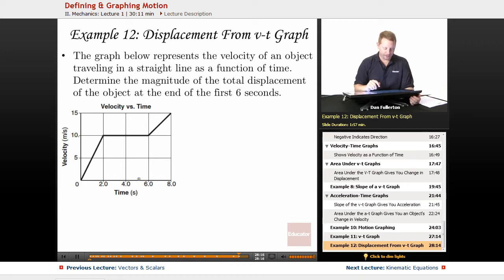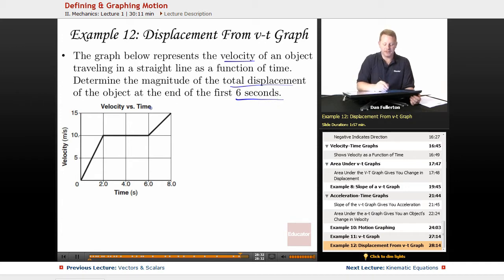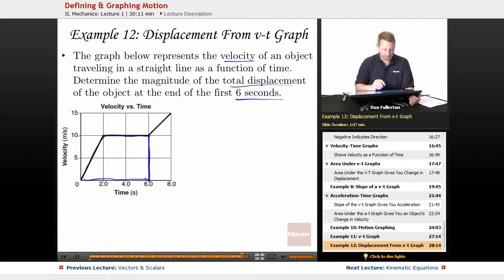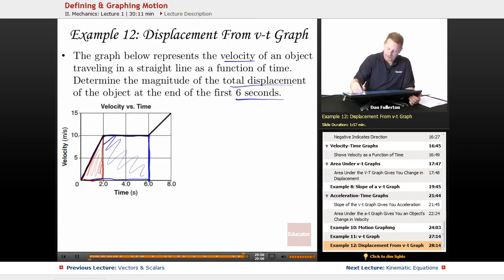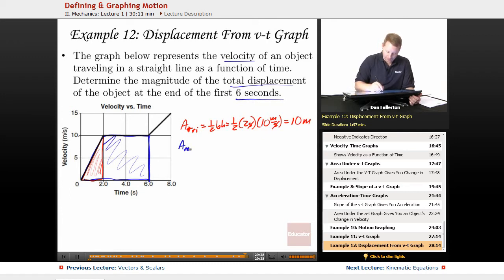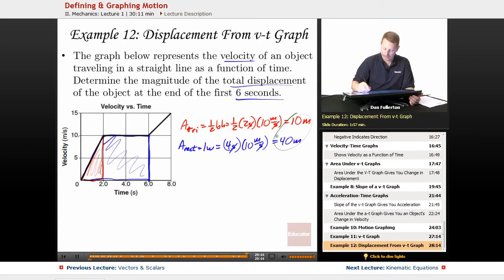Displacement From Velocity & Time Graph Example | AP Physics 1 & 2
Full example of displacement using the velocity and time graph from Educator.com’s AP Physics 1 & 2 class. Want more video tutorials? Our full lesson includes in-depth explanations and even more worked out examples.

In this video, we’ll discuss a displacement example from the velocity and time graph.  You'll learn how to determine the magnitude of the total displacement of the object at the end of the first 6 seconds.